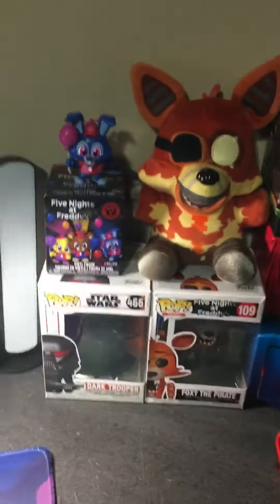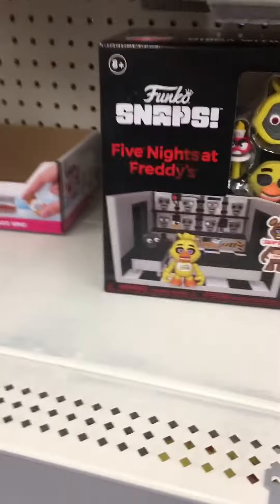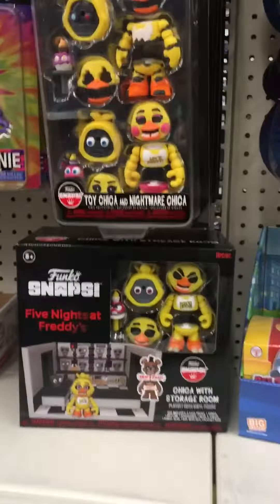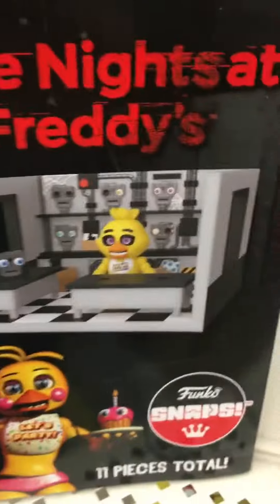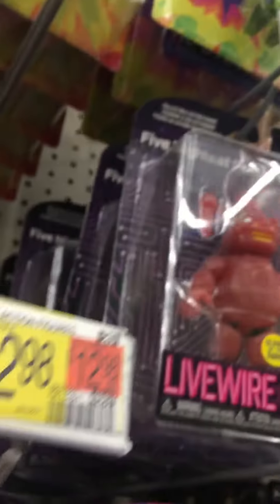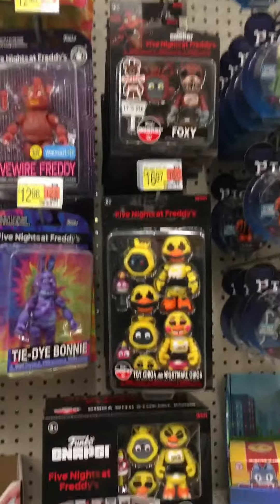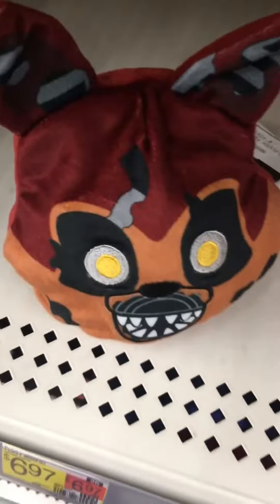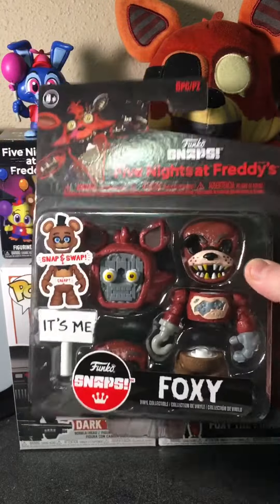Five nights at Freddy’s toy hunt!